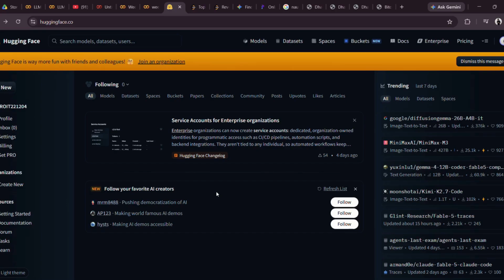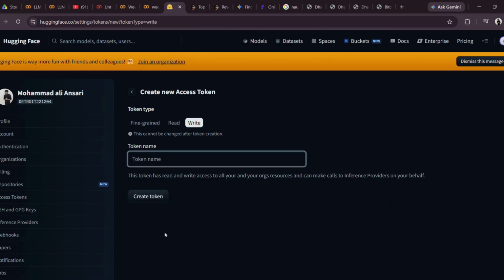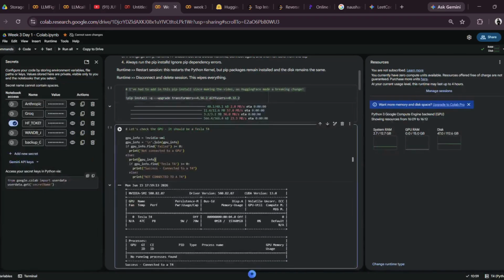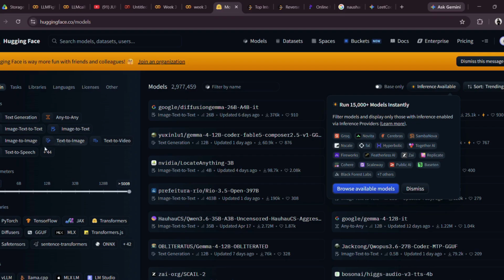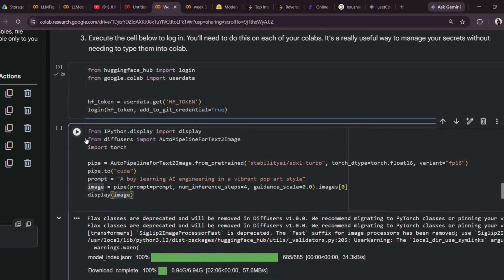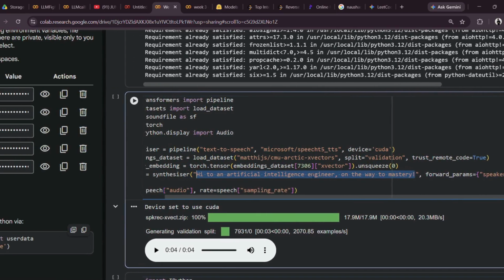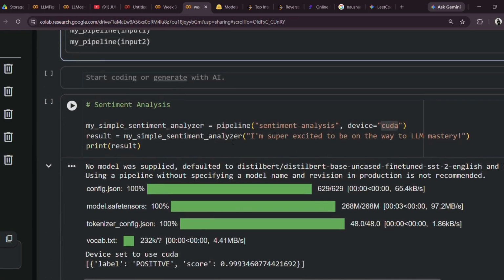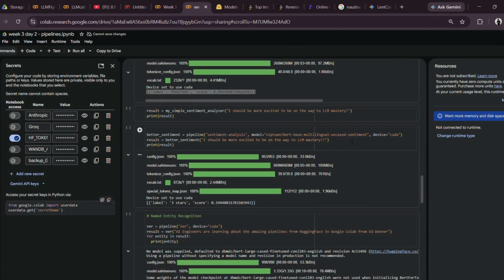Run AI Models for FREE with Hugging Face | No API Key Needed | Python Tutorial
In this video, I show you how to use FREE open-source AI models from Hugging Face
to power 4 real-world tasks — all in Python, no paid API keys required!

✅ What we cover:
🖼️ Image Generation — Stable Diffusion (text-to-image)
🎙️ Speech Generation — Bark / SpeechT5 (text-to-speech)
📄 Text Summarization — BART / T5 (summarize long docs)
💬 Sentiment Analysis — DistilBERT (positive / negative classification)

🛠️ Tools used:
- Hugging Face Transformers library
- Python (Google Colab friendly)
- diffusers, transformers, datasets

📌 Perfect for AI beginners and developers who want to explore LLMs and ML
   pipelines without spending a rupee.

📌 Chapters:
0:00 - Intro
1:00 - Setup & Install
2:30 - Image Generation (Stable Diffusion)
5:00 - Speech Generation (Bark / SpeechT5)
8:00 - Text Summarization (BART)
11:00 - Sentiment Analysis (DistilBERT)
14:00 - Wrap Up
notebooklink:
Link1(kmage,speech)